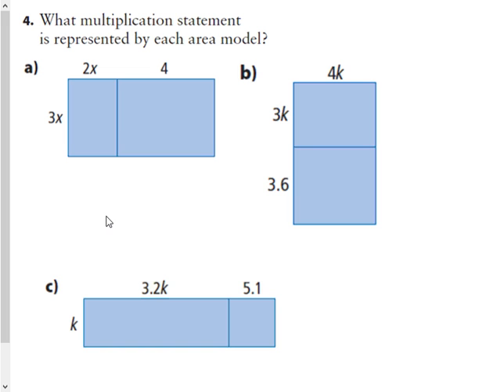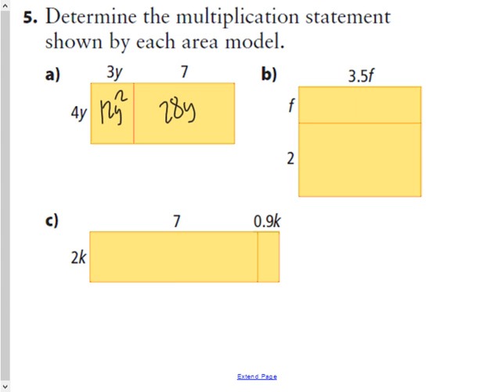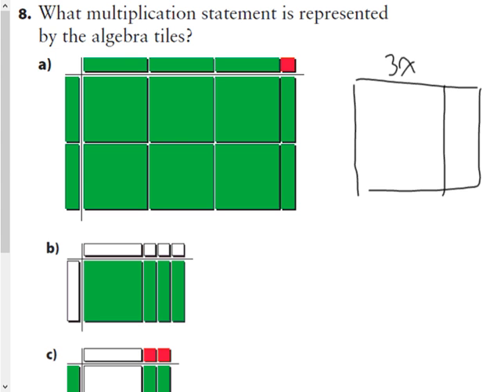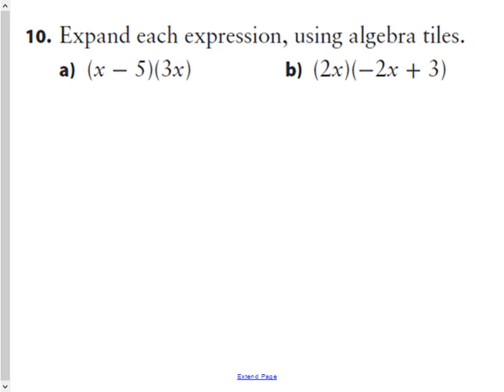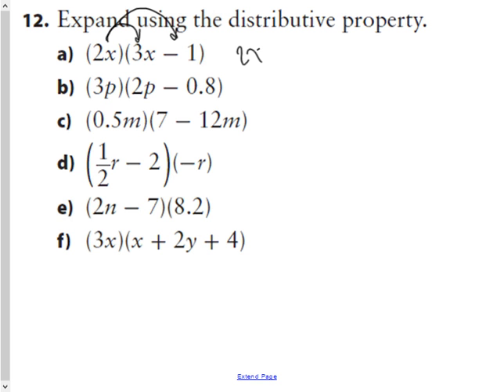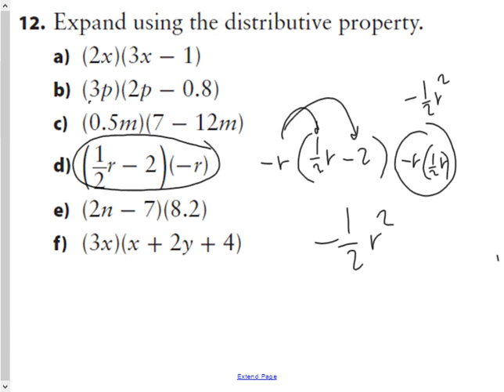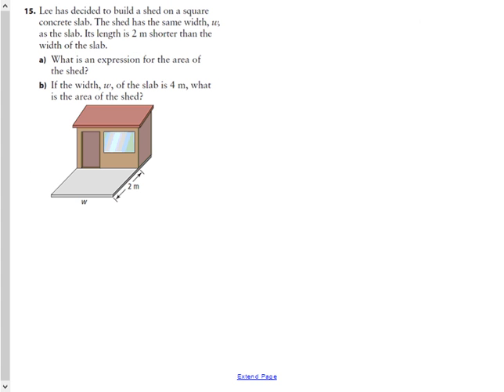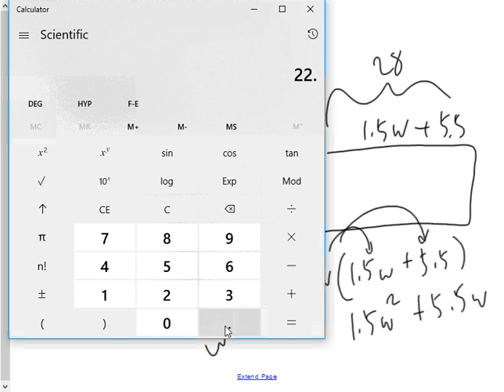Polynomial Multiplication 7.2 Grade 9